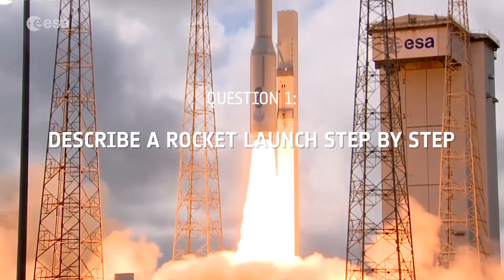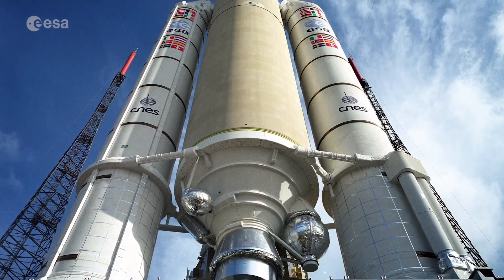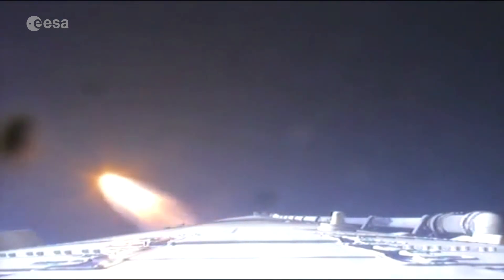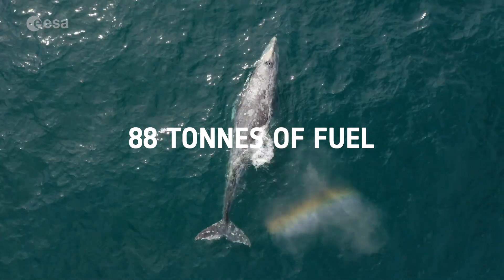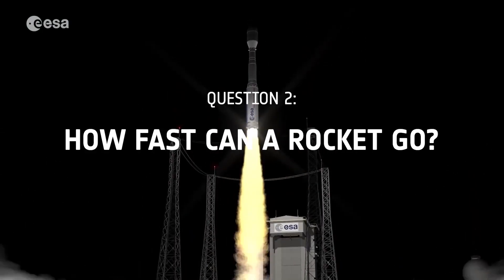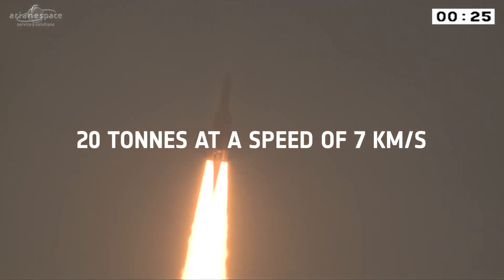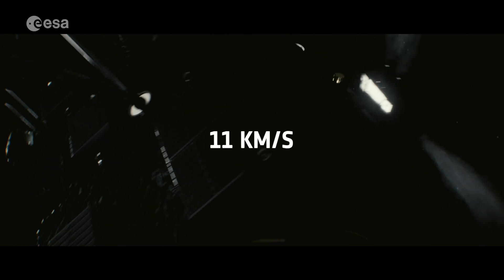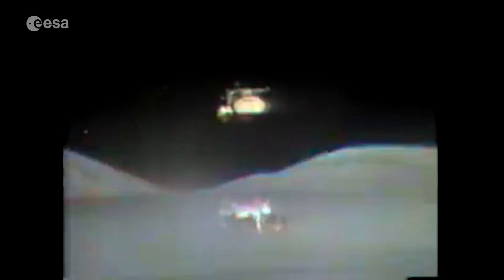3, 2, 1 Liftoff! | Meet the experts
How do rockets lift off from the ground and how fast do they go? Can we launch rockets from other planets? ESA rocket scientist Kate Underhill answers these questions and offers more fun facts about launchers in this episode of Meet The Experts.